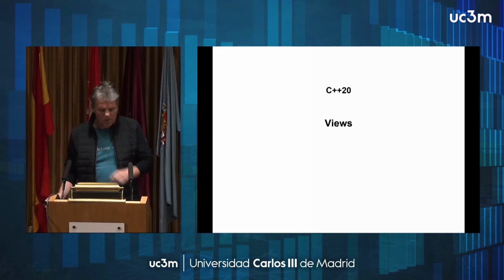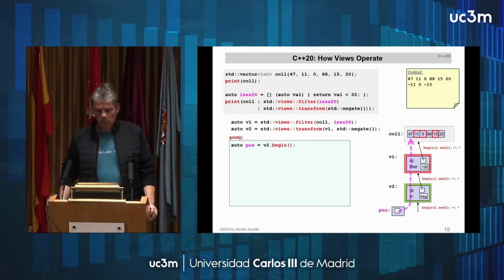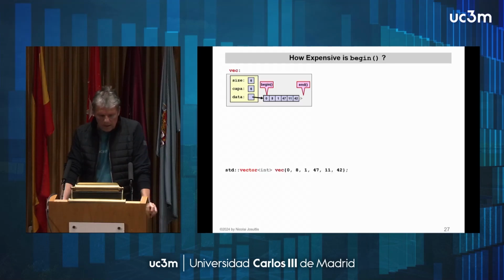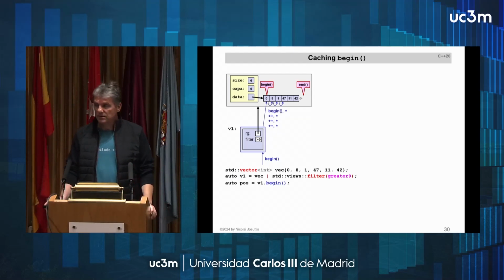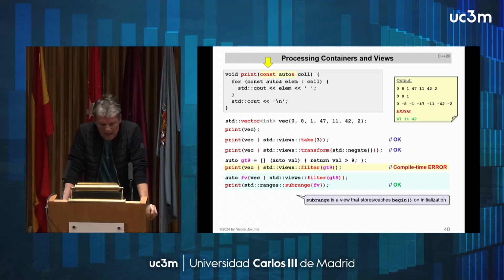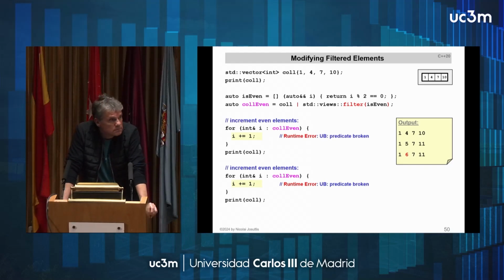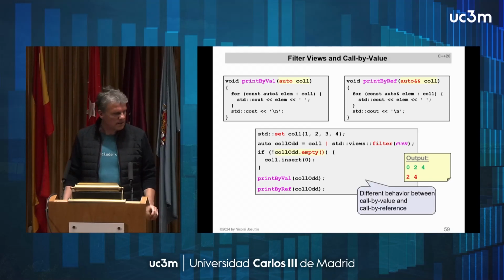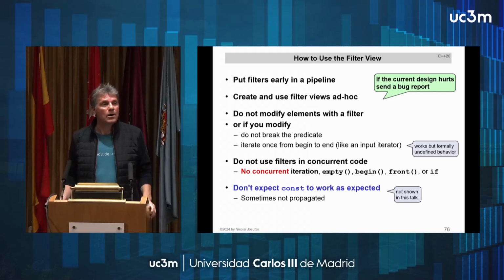Taming the Filter View - Nicolai Josuttis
Filtering the elements of a collection is one of the most important applications of dealing with ranges and views.

Unfortunately, the filter view (available since C++20) is one of the most surprising C++ standard views. Even with simple use cases you can easily have:

    Unexpected functional behavior
    Surprising compile-time errors with cryptic error messages
    Fatal runtime errors (without even noticing them)

There are (more or less) good reasons for the design of the filter view. However, for a successful filtering of elements knowing all these pitfalls is key.

Listen and learn things you would not expect but have to know when using the filter views and views in general.

The talk will demonstrate all the issues with simple real-work examples and also explain the (more or less wise) motivation for the design.